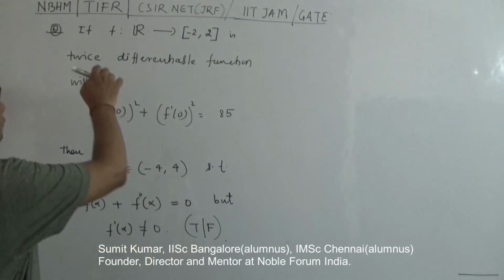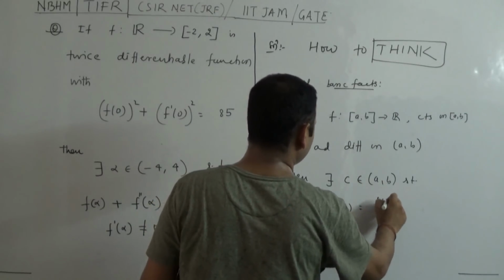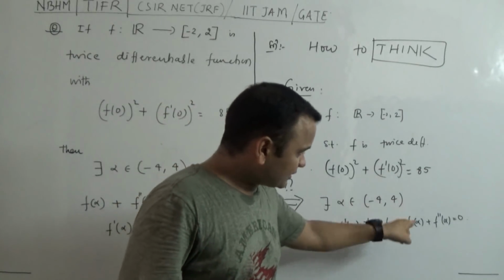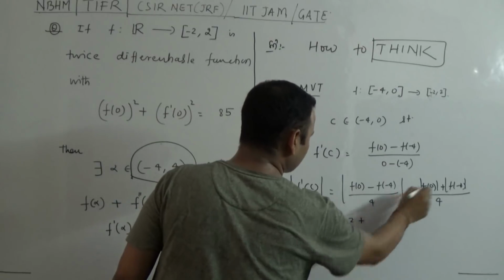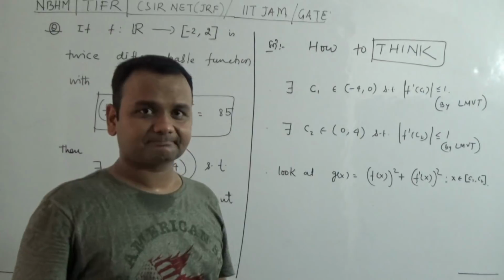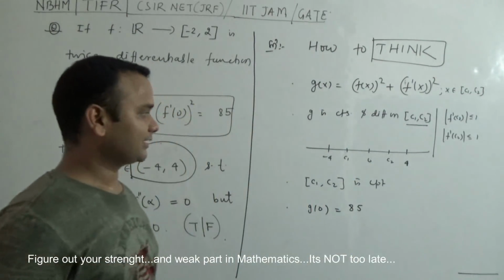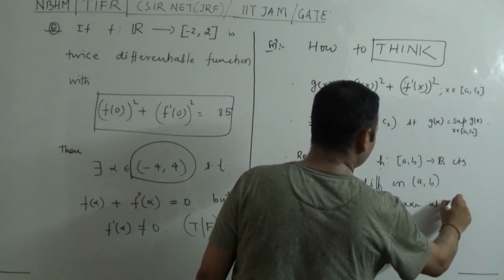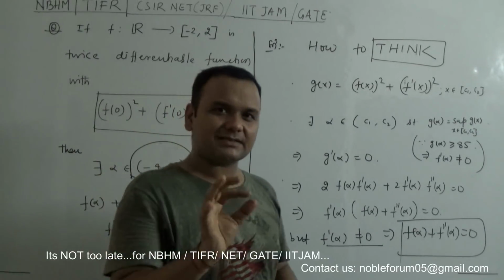Mean Value Theorem and its Application|| Target NET|| GATE|| NBHM|| TIFR|| IITJAM.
Mr. Sumit Kumar, was an Integrated PhD student at IISc Bangalore. After that he went to IMSc Chennai to do research in Number Theory. He was also selected at HRI, Allahabad as a PhD student. He secured AIR 01 in JNU-MCA, AIR 05 DU-MCA and AIR 08 PUNE-MCA.

Through his sincerity, dedication and hard work, he earned respect from his students and became very popular amongst the student fraternity, as Sumit Sir, for his in-depth subject knowledge, unmatched teaching skills.